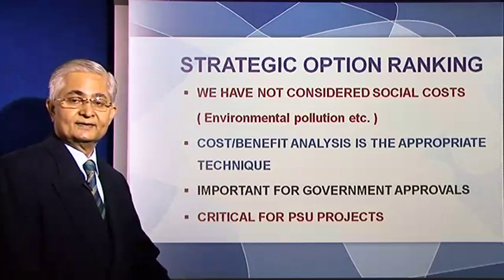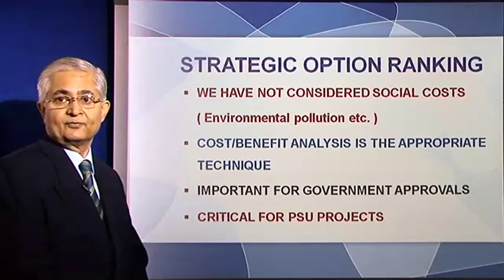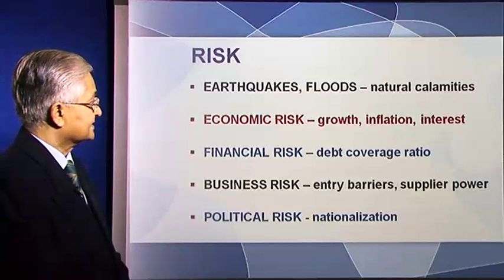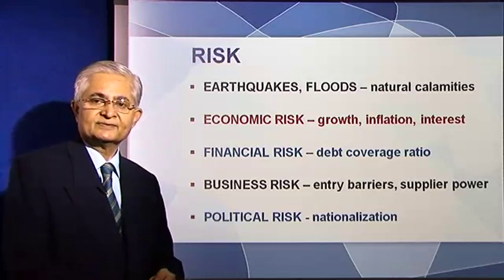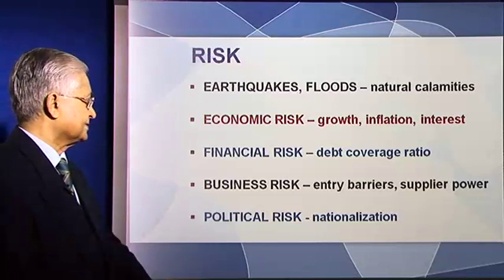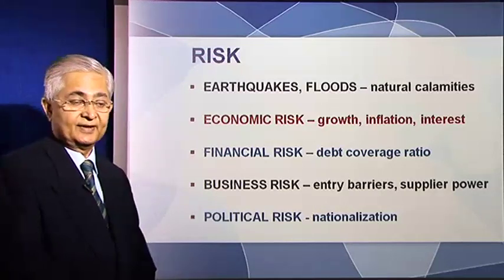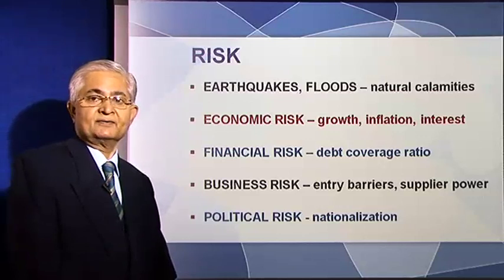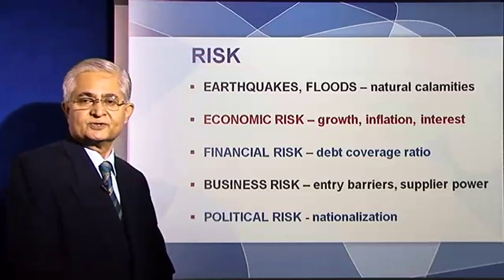"Mastering Business Strategy: Unlocking Success with Risk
Business Strategy
Stayinformed with Big Videos
IMPORTANT